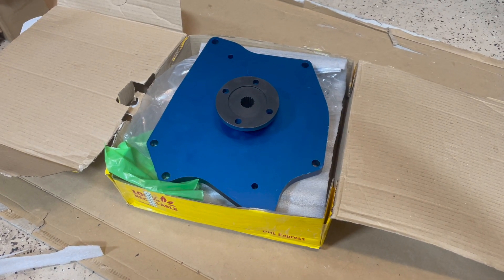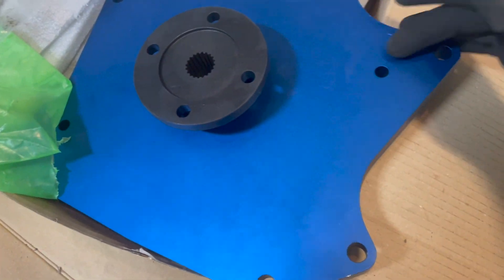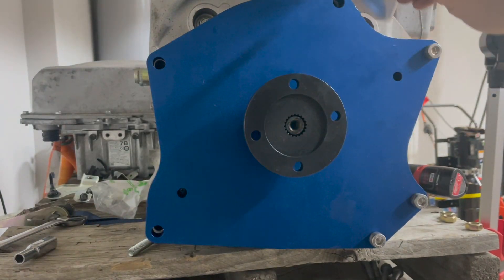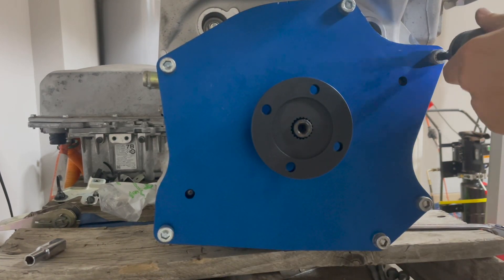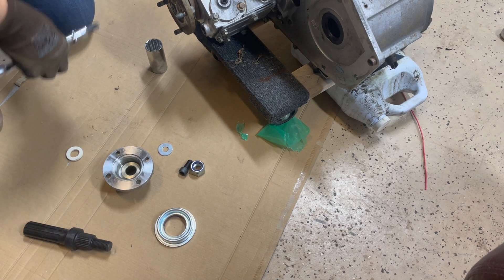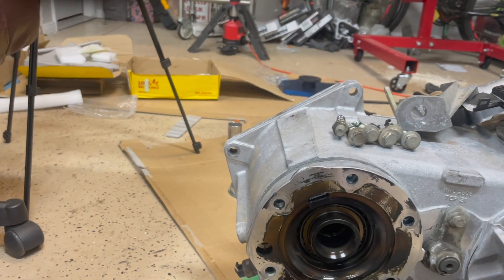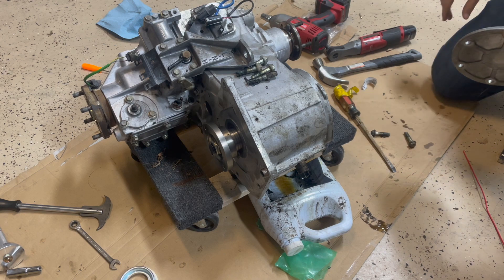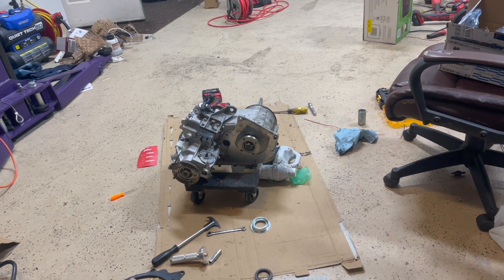Synchro Gearboxes EM57 Electric Motor Divorced Output Coupler and LT230 Divorced Input Kit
I've been waiting on the divorced input kit to come back in stock, and it finally did! This is going to allow me to run a driveshaft from the EM57 to the transfer case where the case will split it and send it to the front and rear.

Please let me know if you have any suggestions for the Divorced Input Kit. I learned that it's important to keep the rear supported when the PTO cover is off so that the bearings don't fall out of the rear. Links to both are below from   @SyncroGearboxes